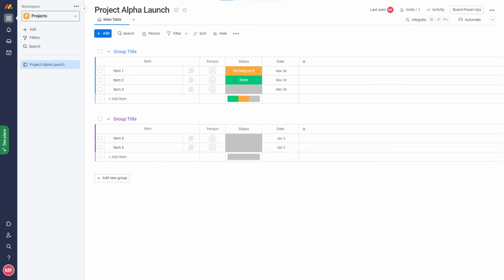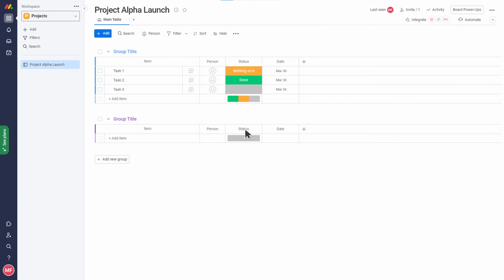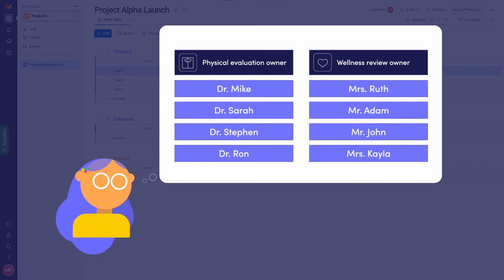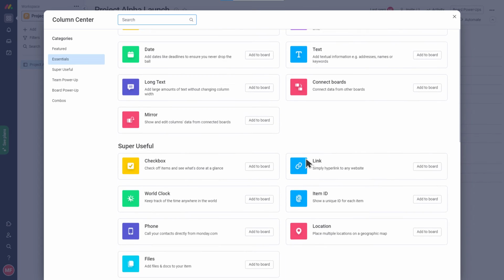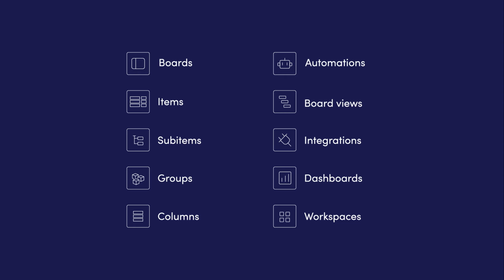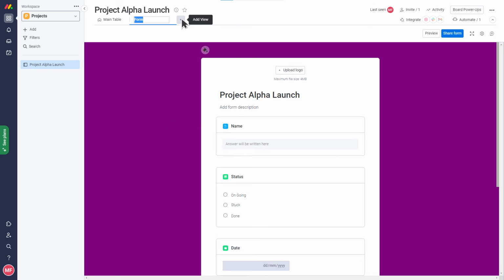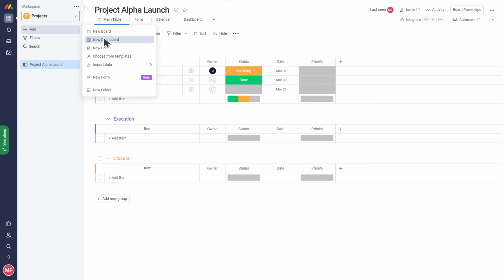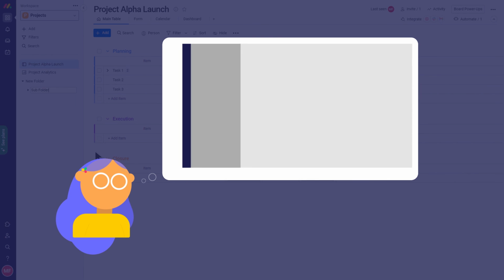MONDAY - 3.3 - V08 - 07.06.22